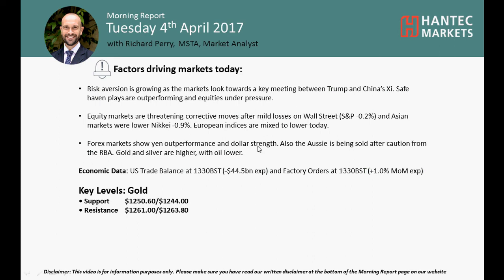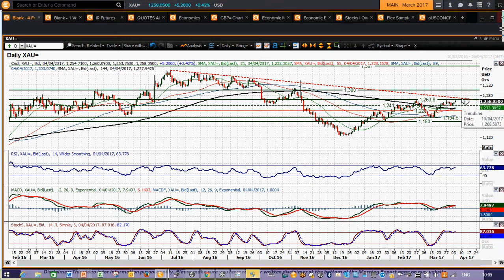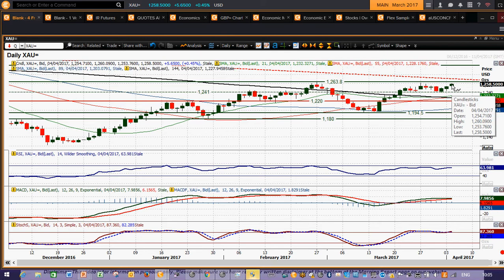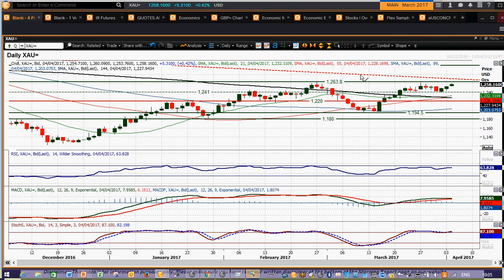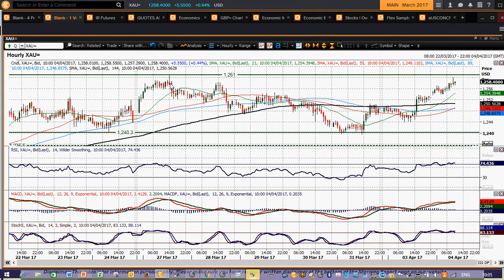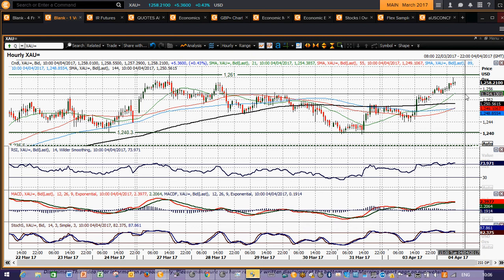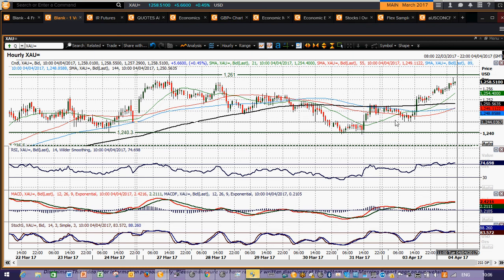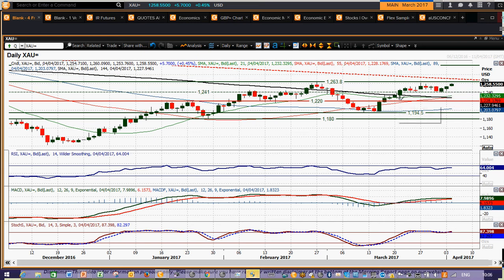Gold 04/04/2017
Can gold breakout?